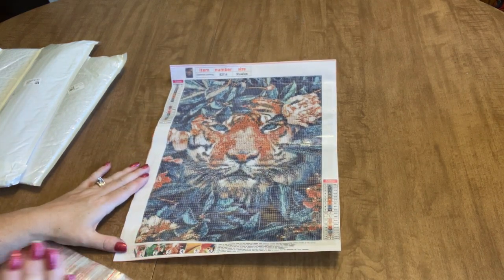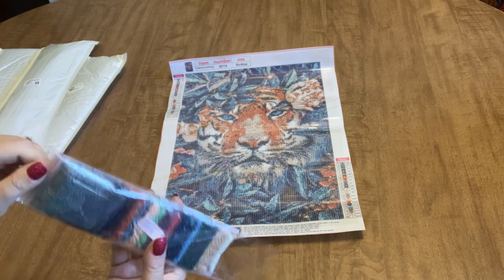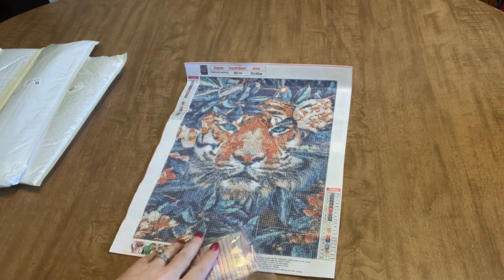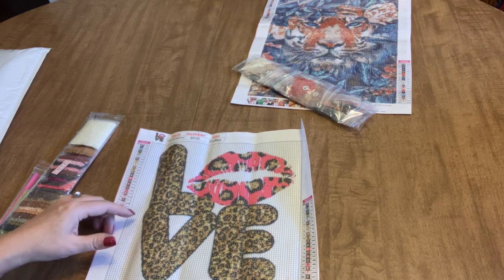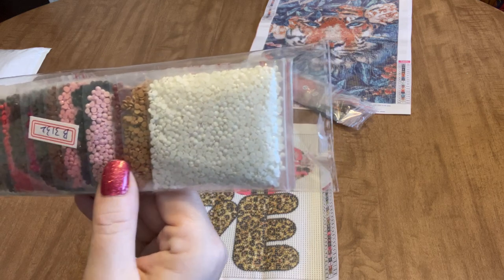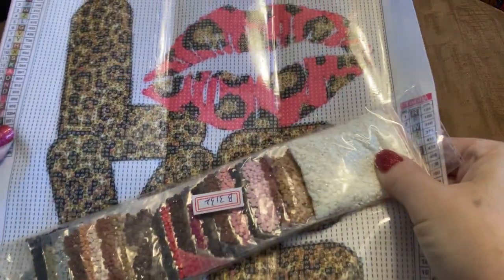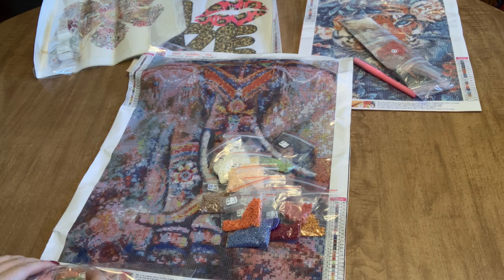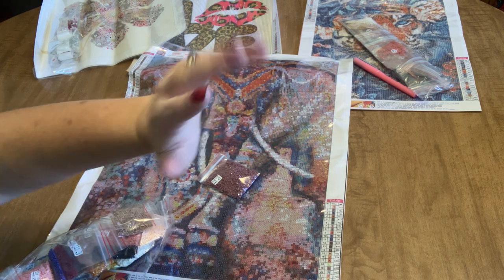Unbagging DP Clubs Diamond Paintings